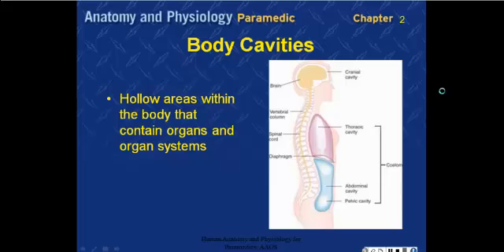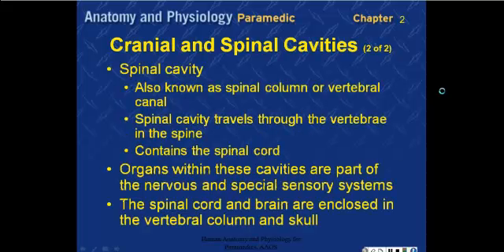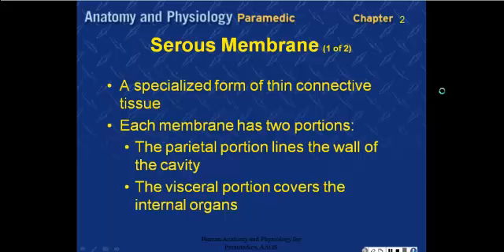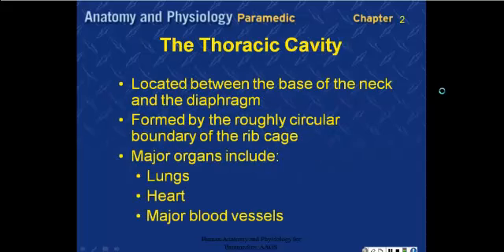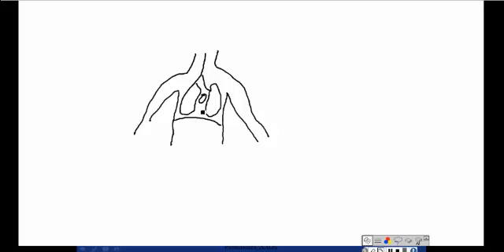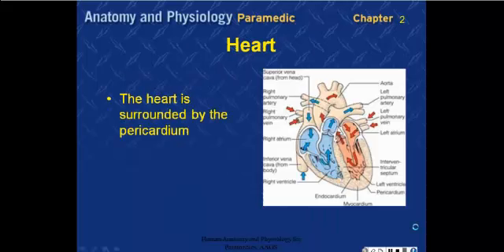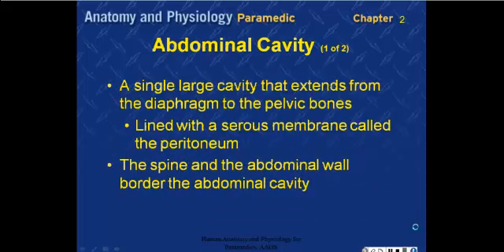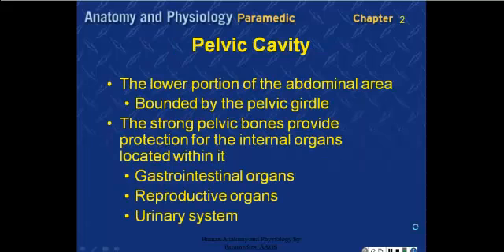EMS 189 Unit 2 Part 4 B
Body cavities, membranes